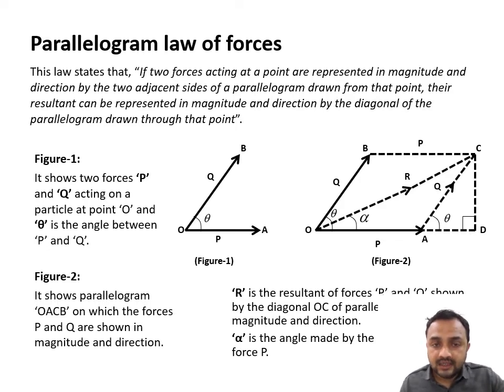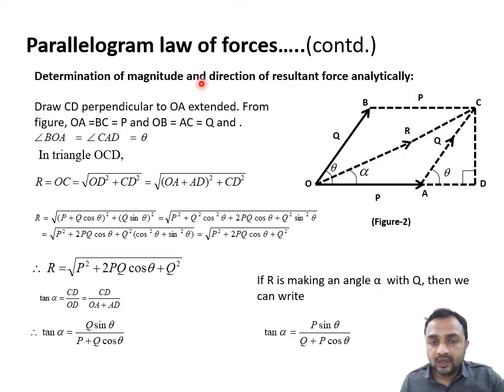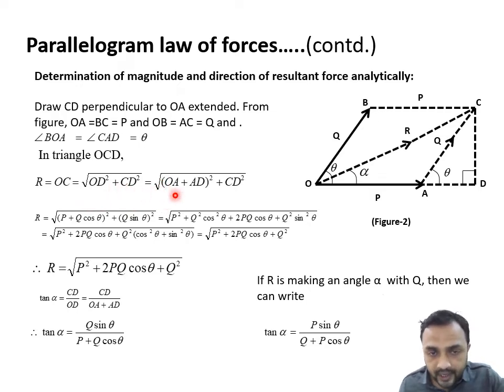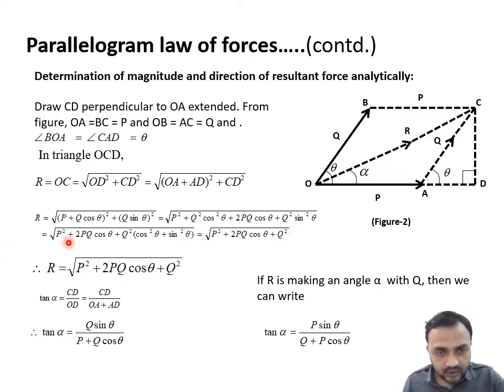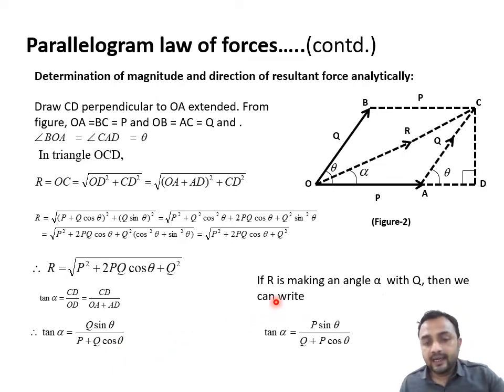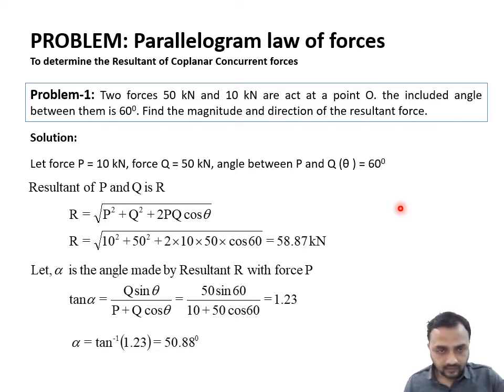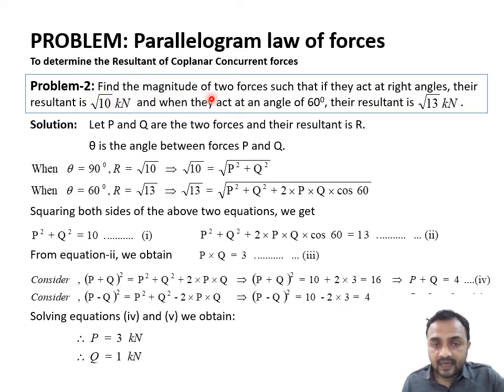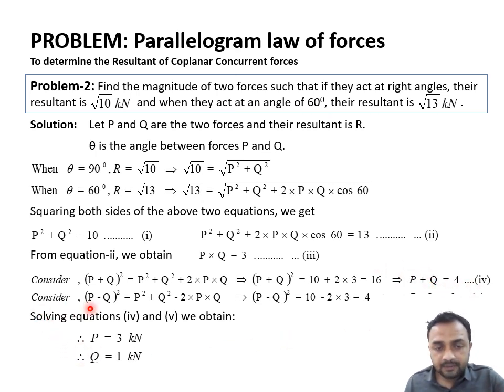Parallelogram Law of Forces, 2nd Semester Mechanical Engg, ENGG MECHANICS,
Lecture by Abhijit Samant.